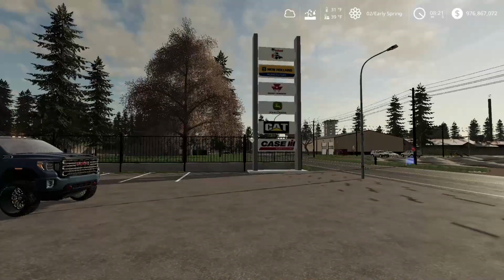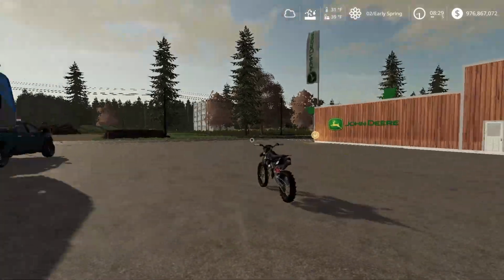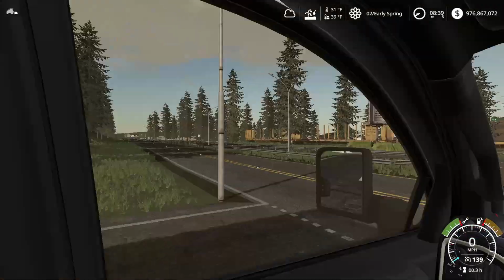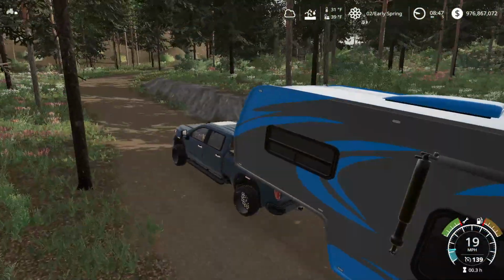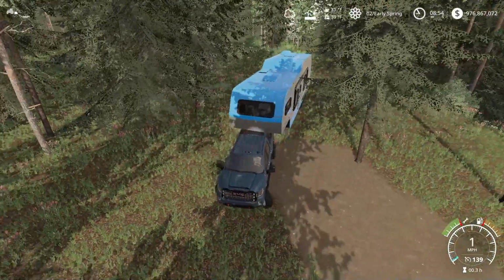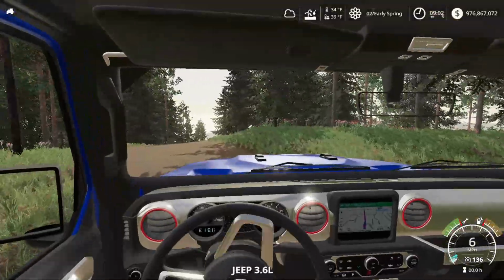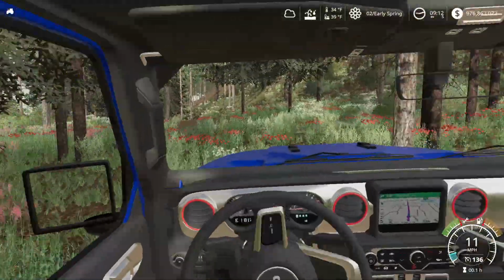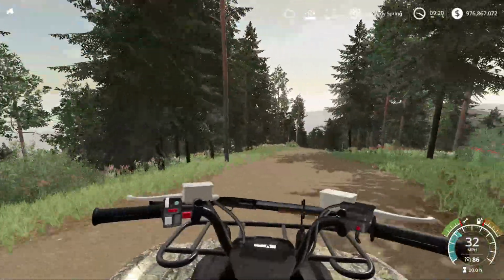Going Camping In KST |FS19